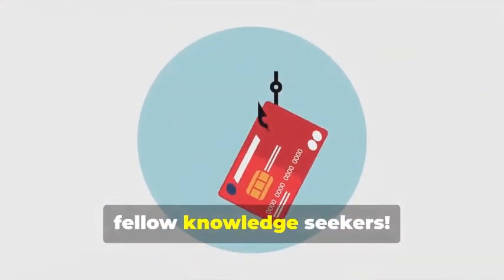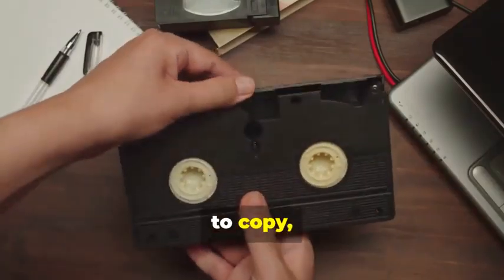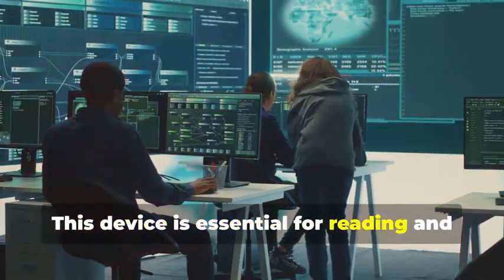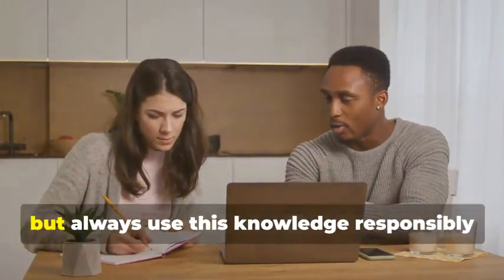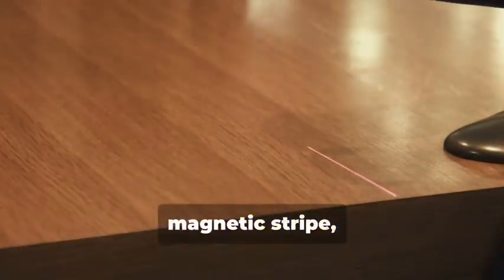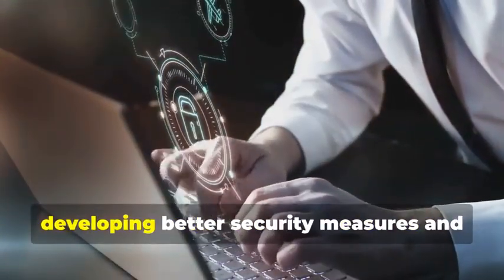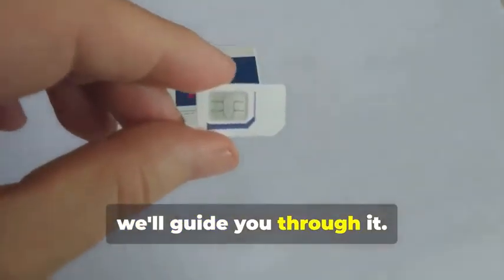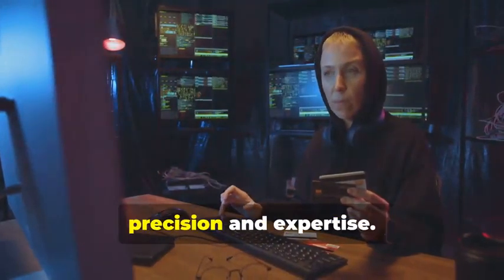I Spent 100 Days Swiping with Clone Cards Here's What Happened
Join me as I share my experience spending 100 days swiping with clone cards. Find out what happened and the lessons I learned along the way in this eye-opening journey.